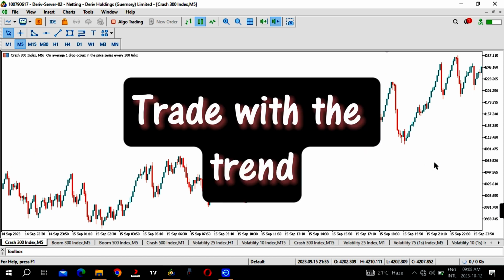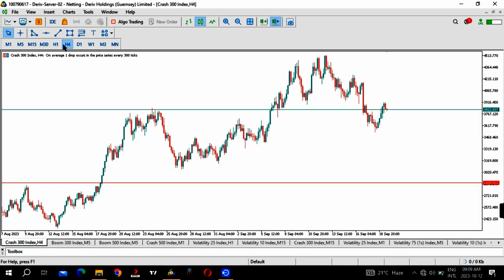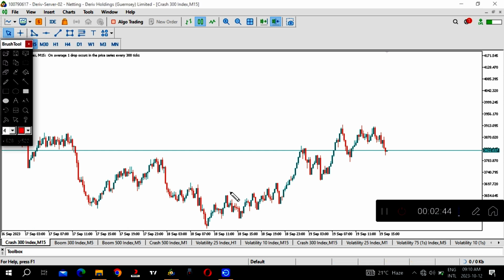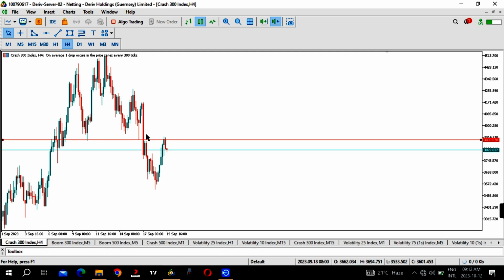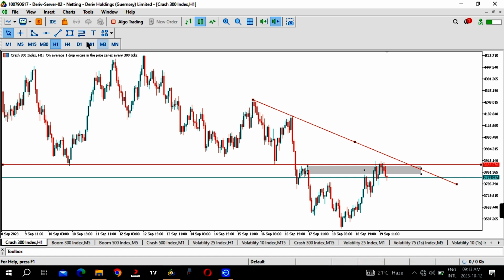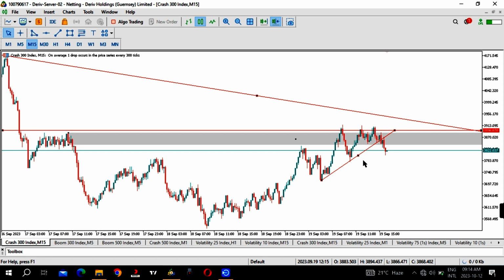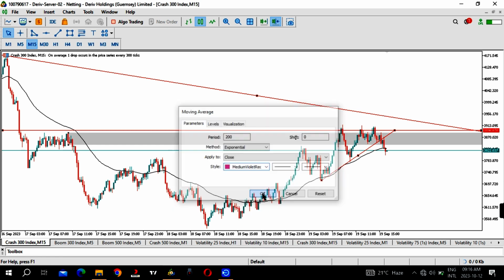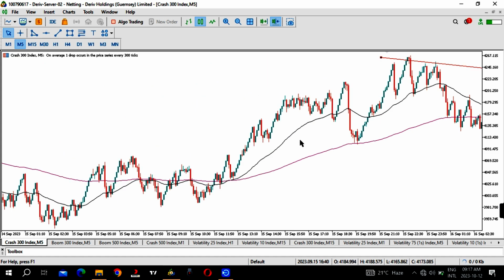How to get perfect entries and get instant profit on trades